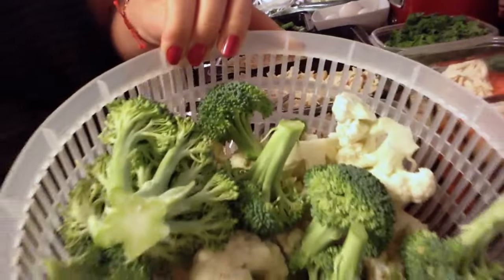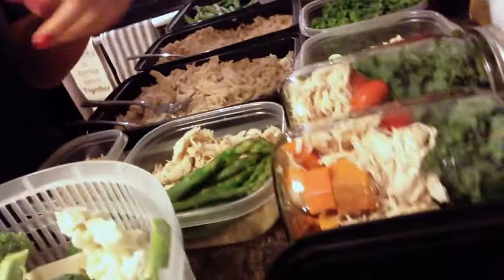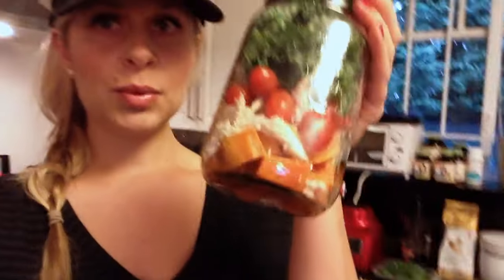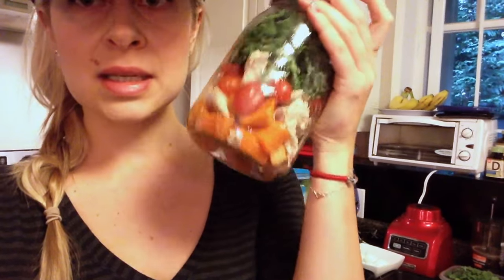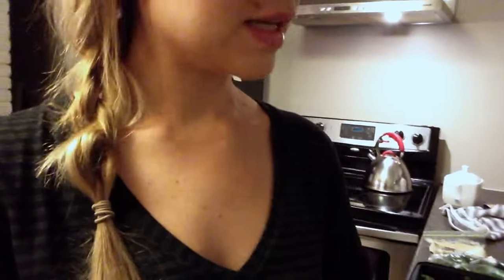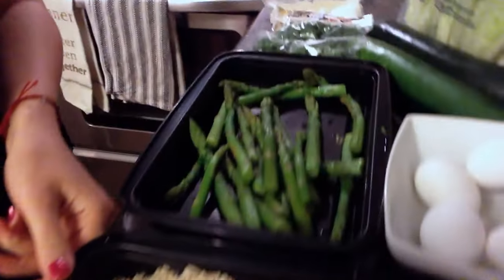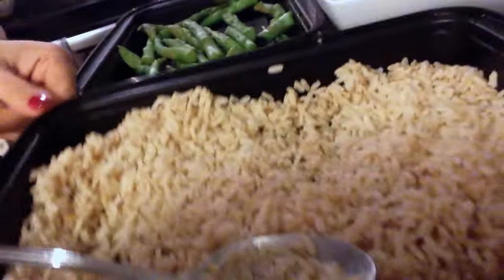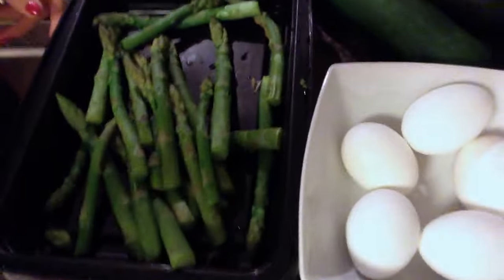Sunday Meal Prep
Sunday meal prep on a lean bulk, 21 weeks out from my bikini competition!